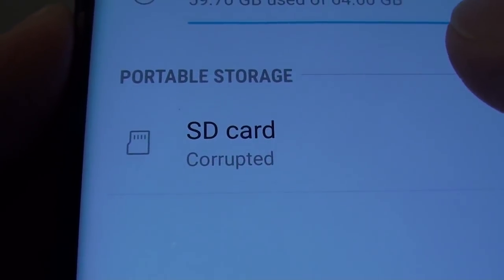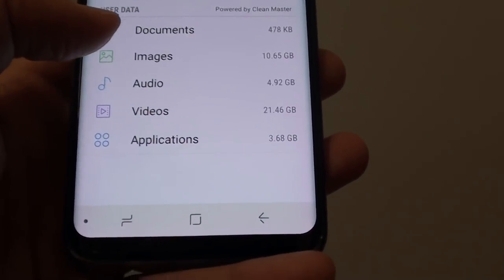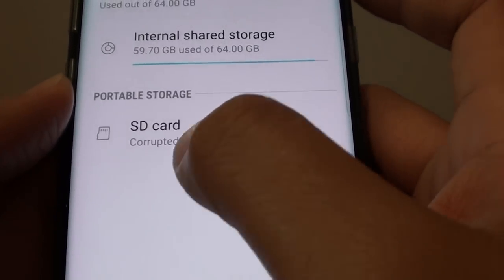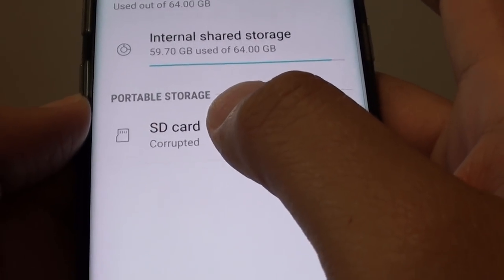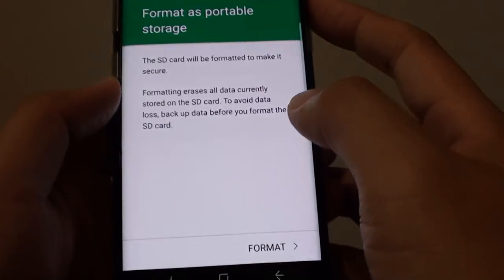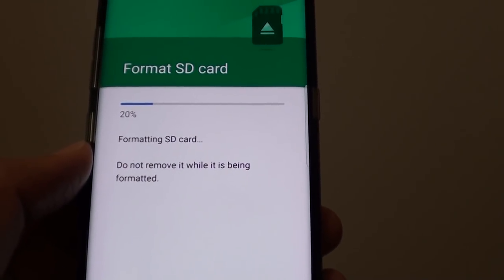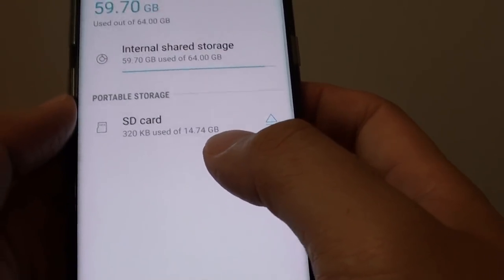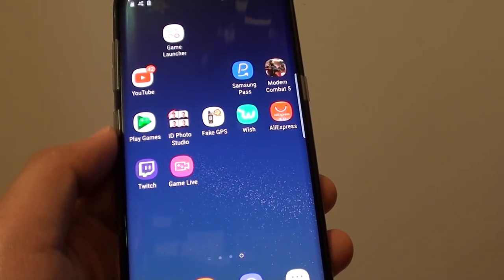Samsung Galaxy S8: How to Fix a Corrupted SD Card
See how you can fix a corrupted SD card on the Samsung Galaxy S8.